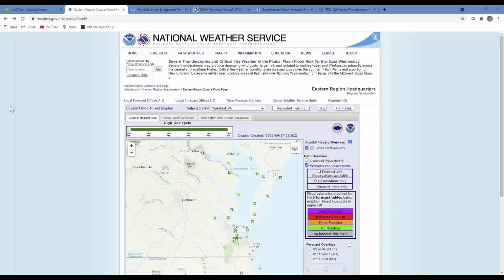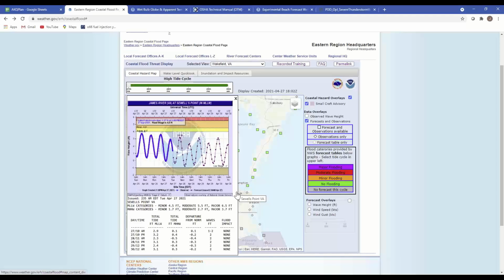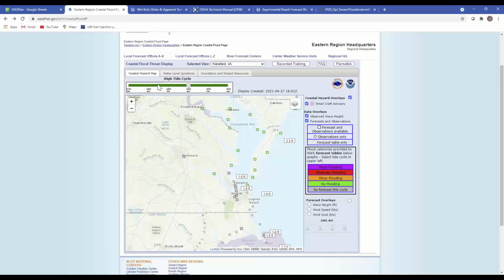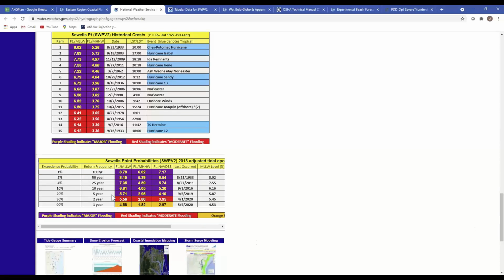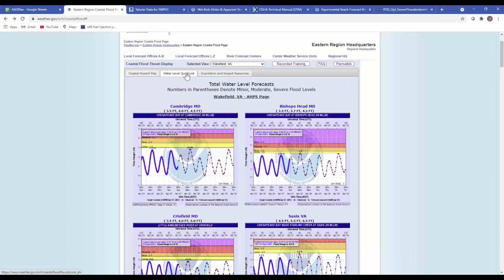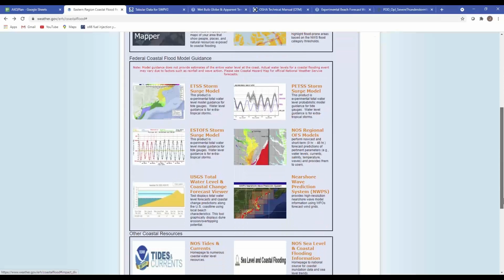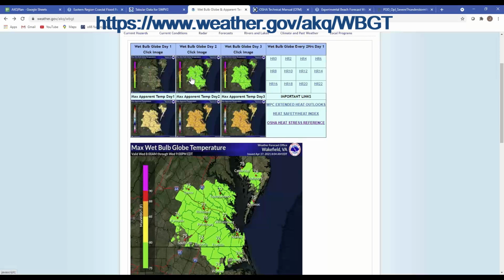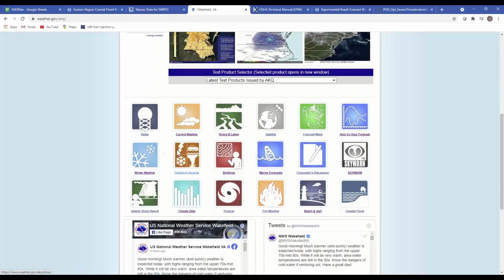Total Water Level Page - IWT Session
This is an overview of our new Total Water Level / Coastal Flood interface. This is a one stop shop resources for tidal forecasts, model guidance, inundation mapping and more.